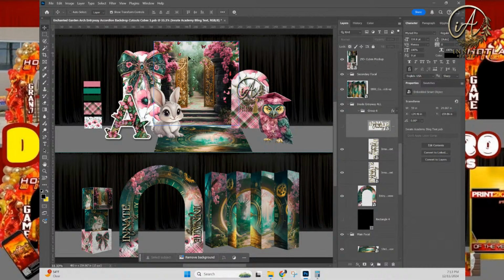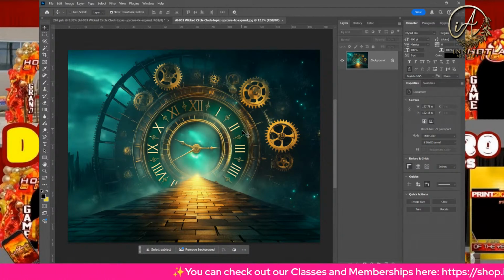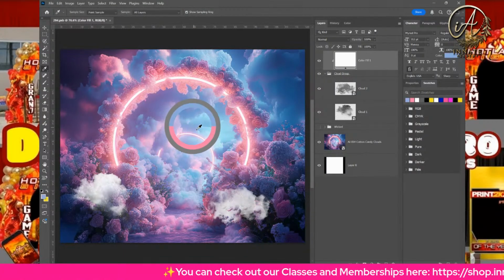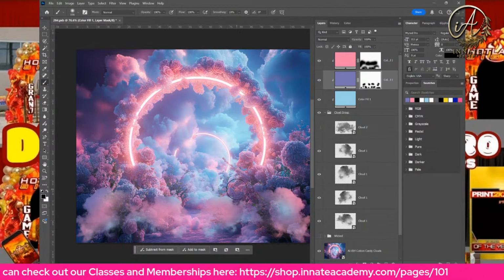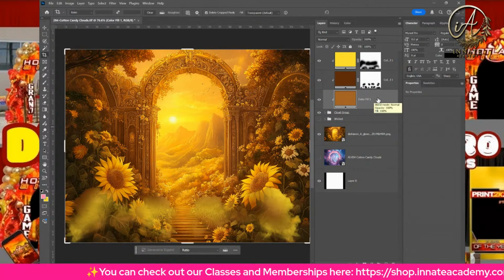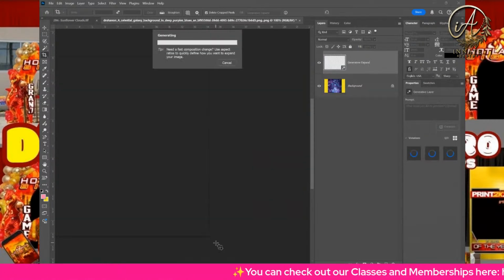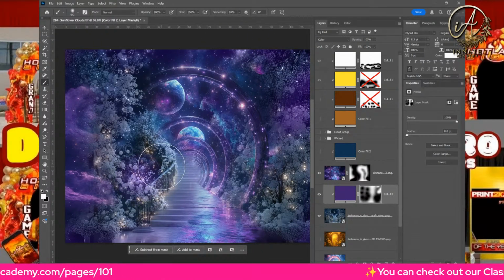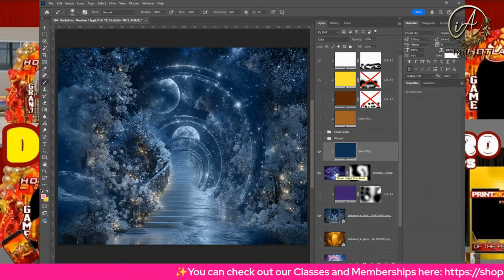P-294-DEMO CLASS-LIVE Design Memorial Backdrop using AI and Photoshop